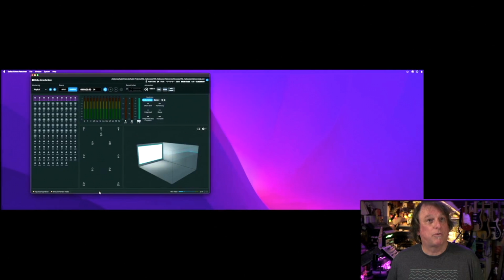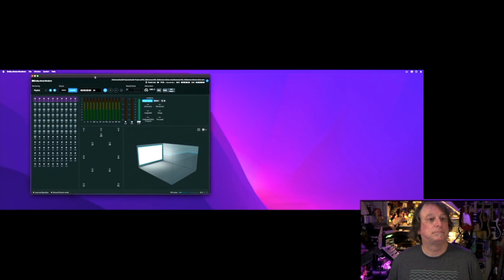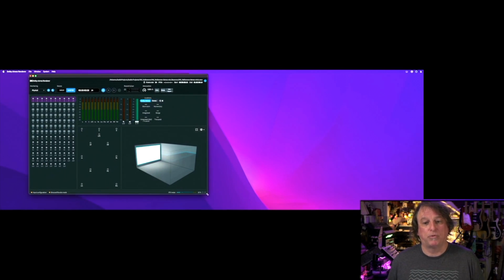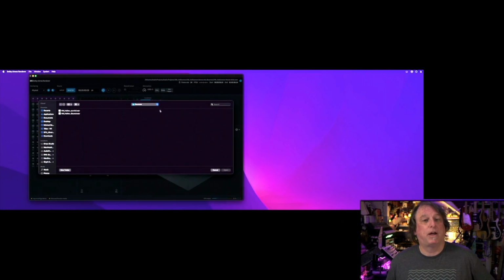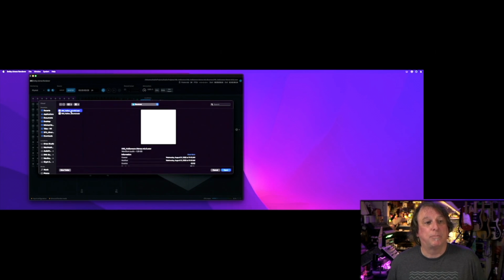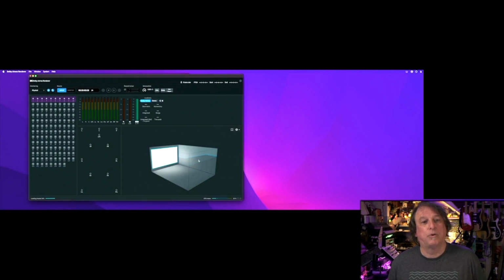Ghost Notes Ep. 7: Mixing For the Metaverse (ack, let's not use that word)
0:00 Intro
0:49 AR Software
2:10 VR
4:22 Trailer for Mescaform Hill Mixed in Atmos rendered to Binaural
5:14 Audio in Quill in VR
7:19 Atmos Music Mix for Horizon Worlds Logic Session
10:00 Dolby Atmos Renderer software
11:00 Summary

The track playing in the background is "Planted a Flower" from my polyheDren record, Psychic